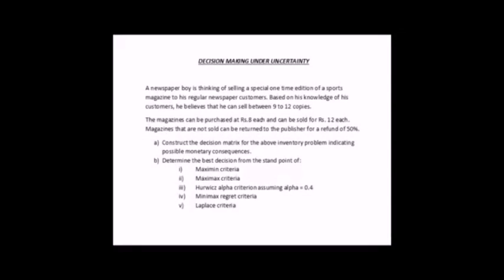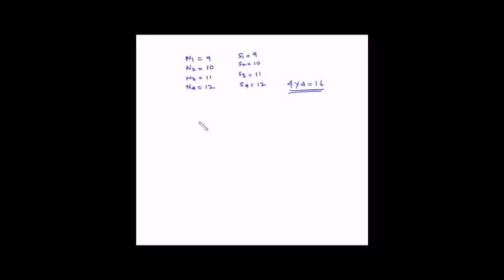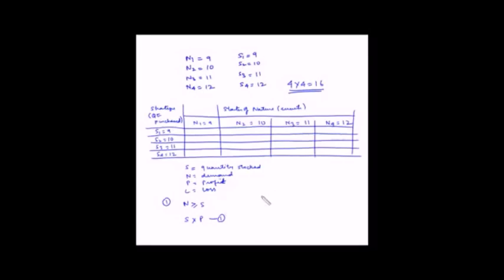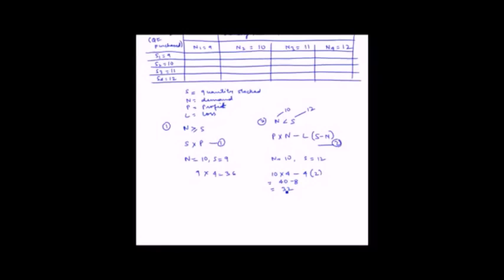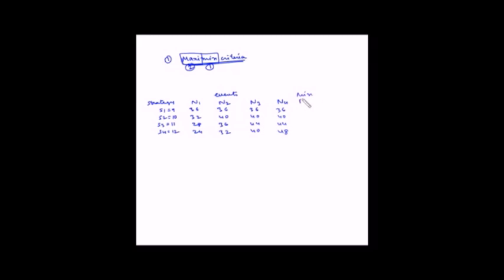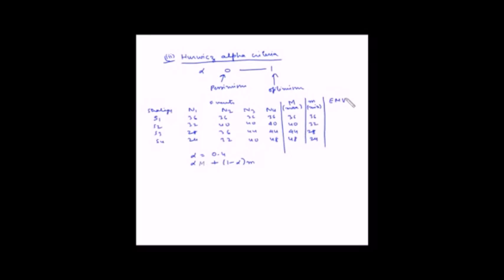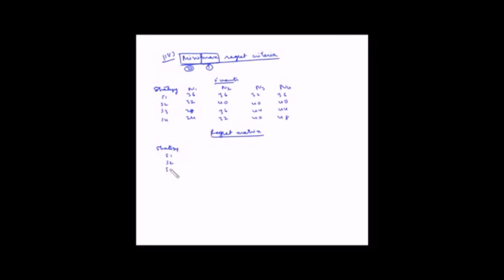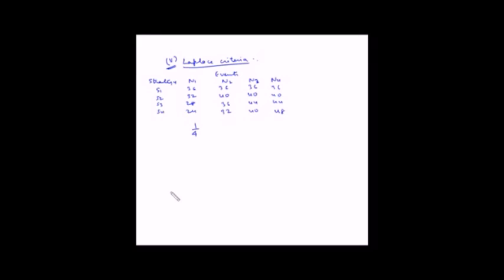ECON 0510 Ch14-1